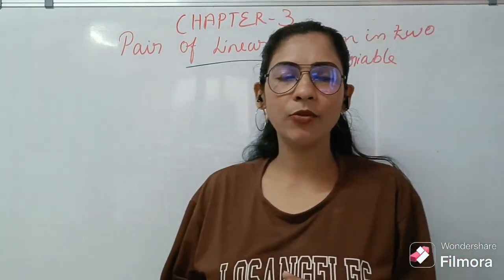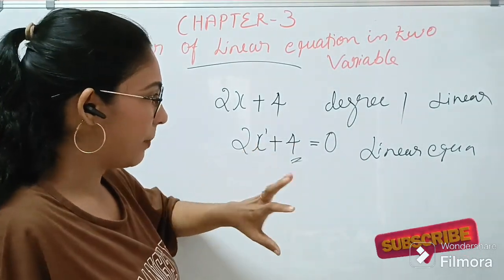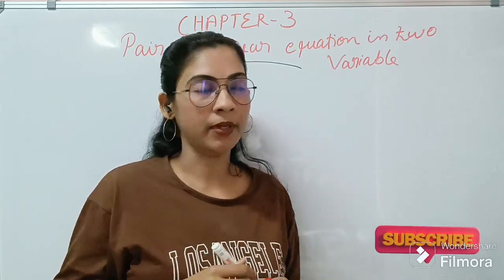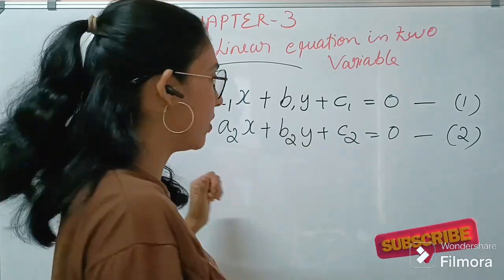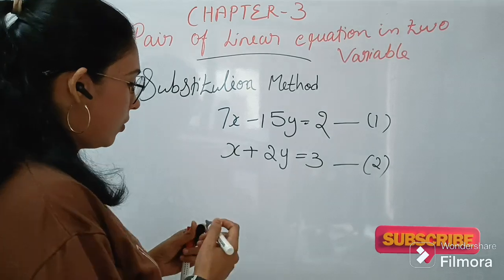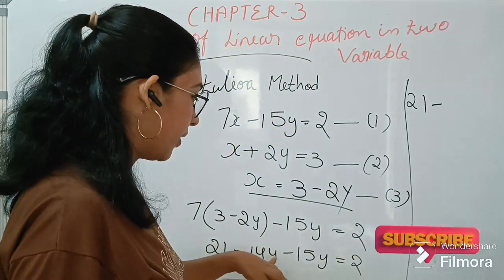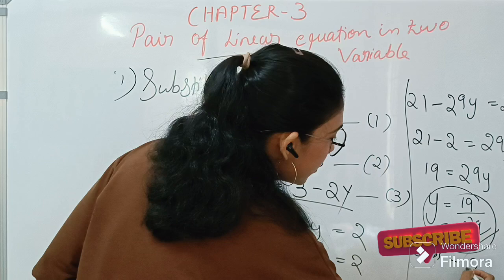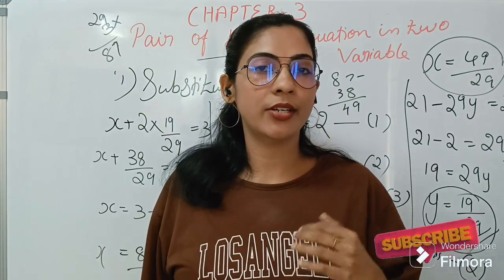19 August 2024